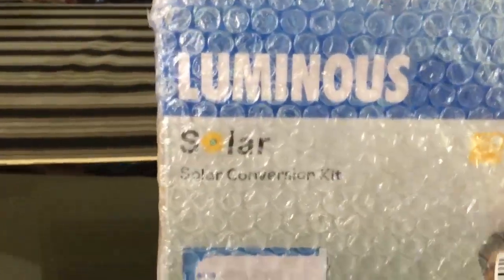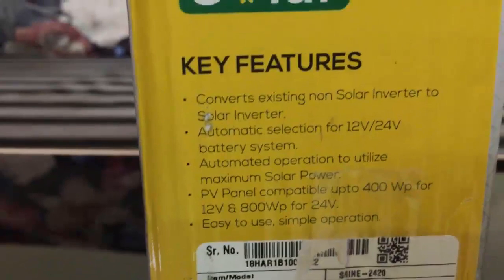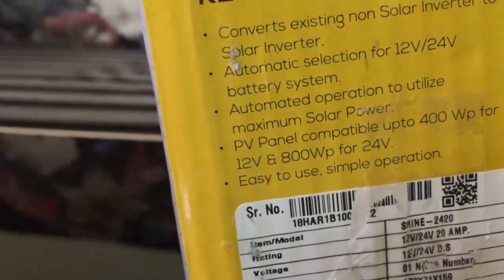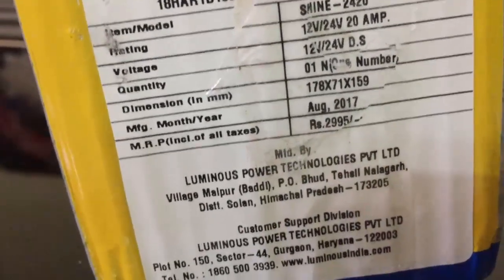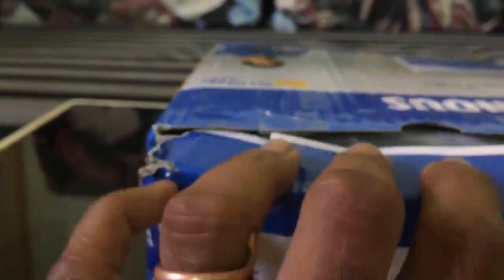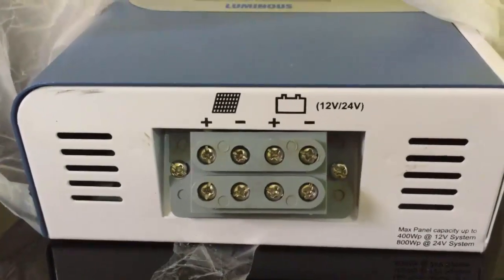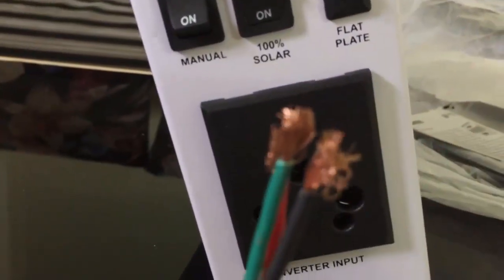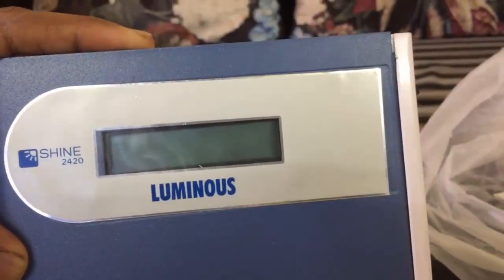Luminous Solar Conversion Kit for Inverter - Review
Luminous solar conversion kit  Shine 2420 converts normal single battery and double battery inverter into Solar Inverter.